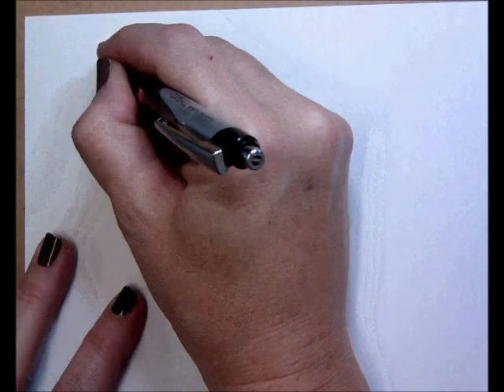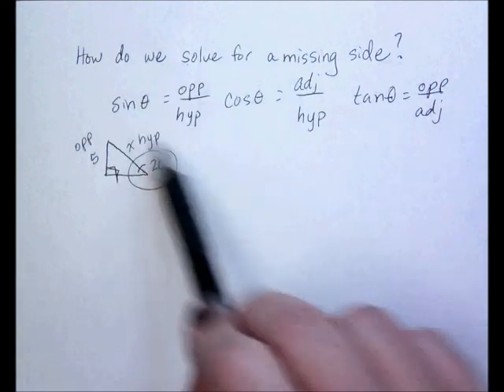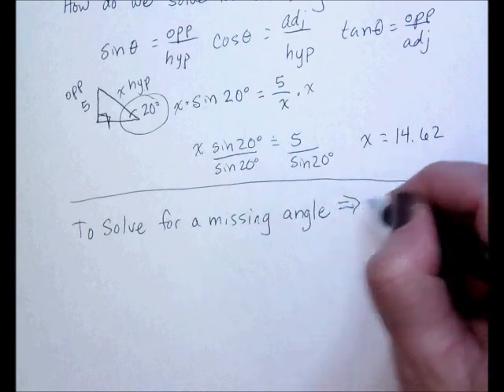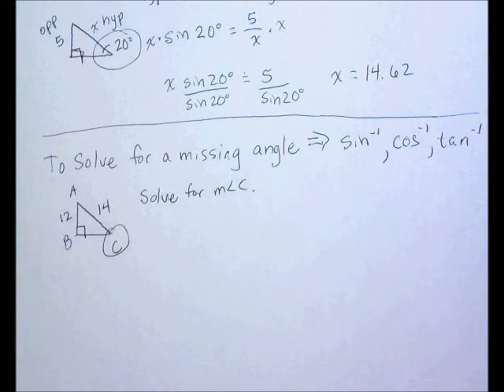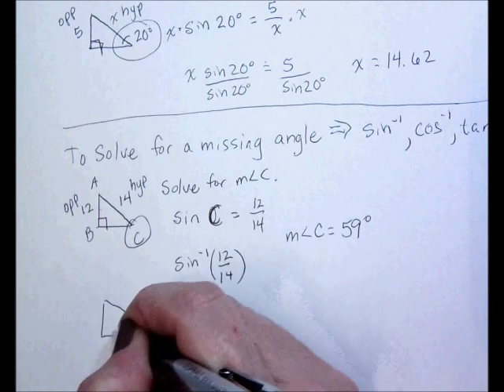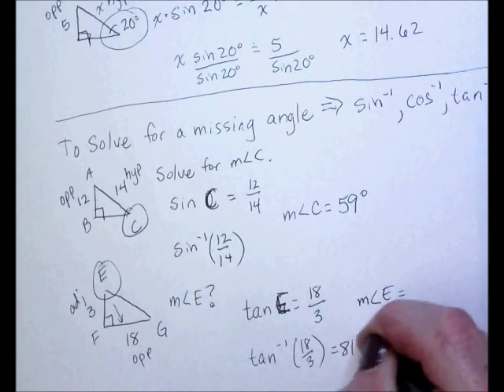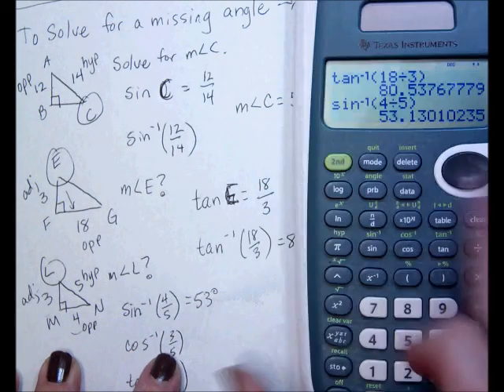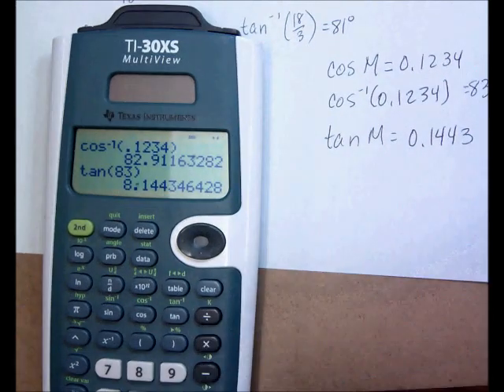Solving for angles using inverse trig functions